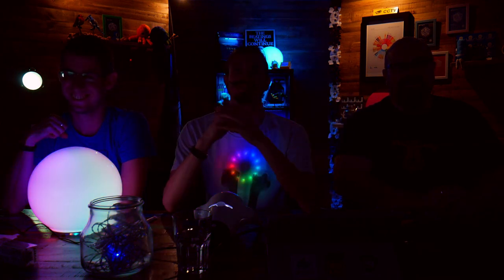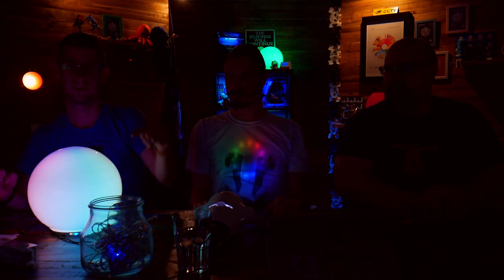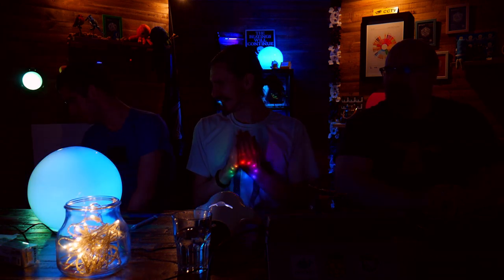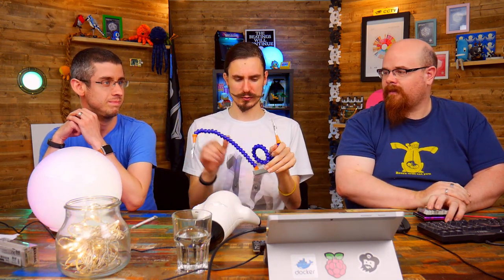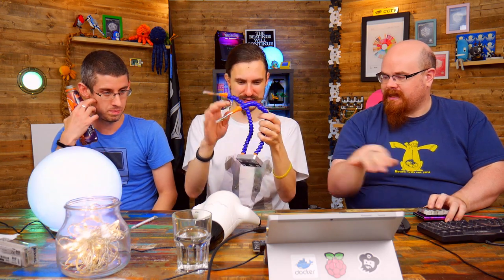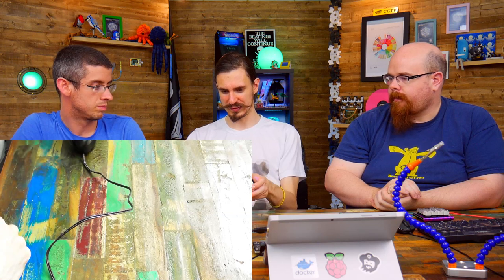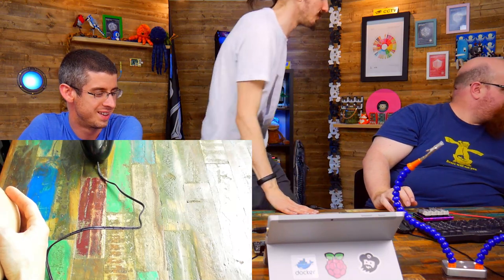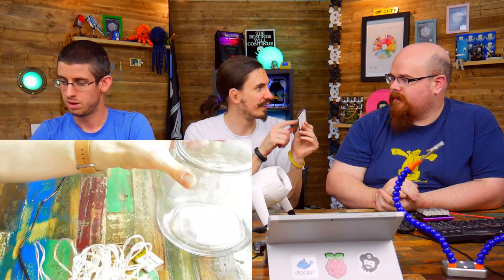Bilge Tank 060 - Raspberry Pi IKEA Lamp MEGA-HACK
We try putting Unicorns and Rainbows and a Raspberry Pi into a range of IKEA luminants. From the Fado to the Sprida to Fireflies-in-a-jar.

SINNERLIG IKEA Lamp

FADO IKEA Lamp